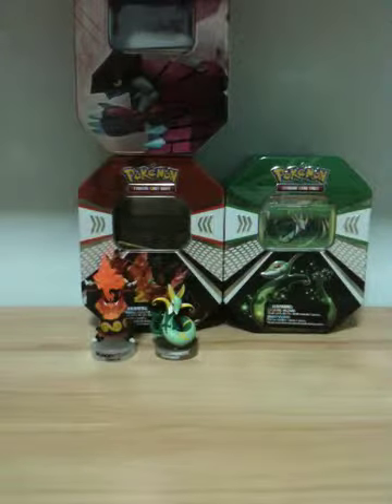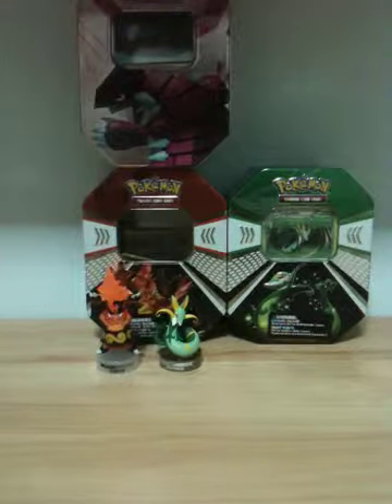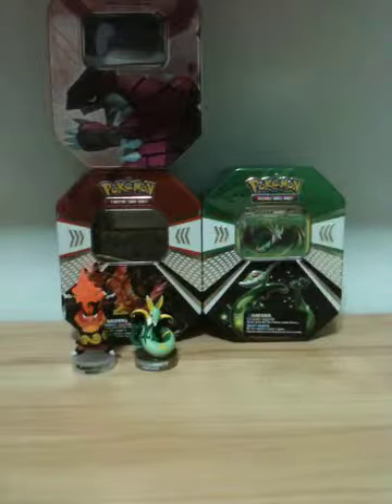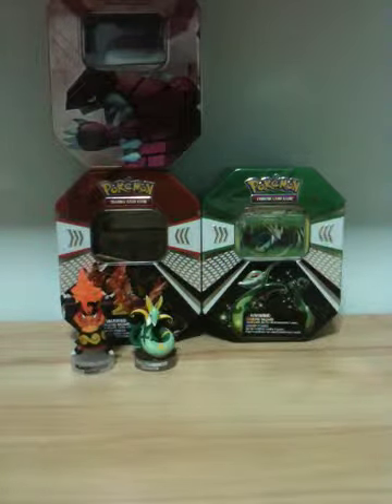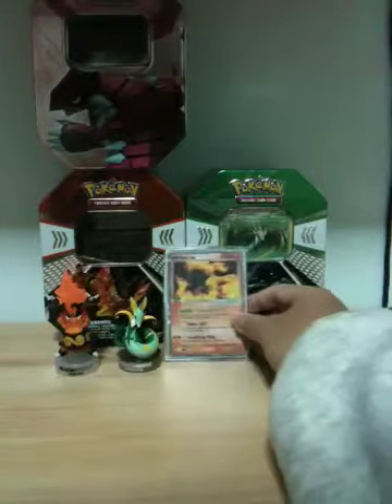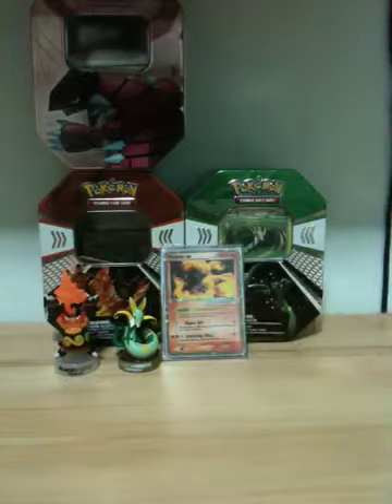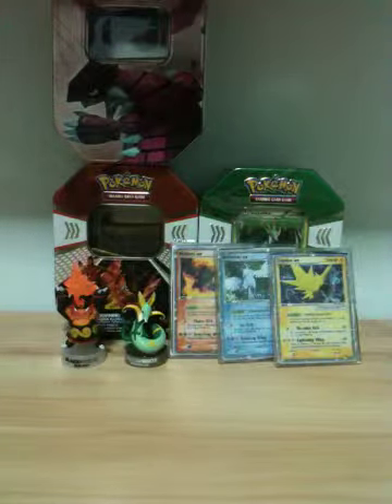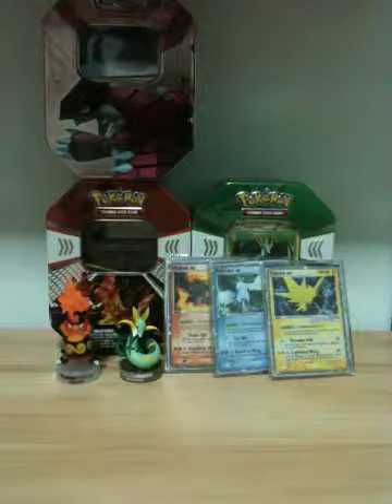Holiday 2005 Pokemon Collectors Tin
CHECK OUT
NERD BLOCK
Nerdy suprises are coming my way, and you can join me!

17
goo.gl/ivHA4q

QUIZ RPG THE WORLD OF MYSTIC WIZ
Come join me on an epic quiz and RPG adventure!

HELP SUPPORT ME AND THIS CHANNEL
UOB SAVINGS
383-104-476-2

Love B